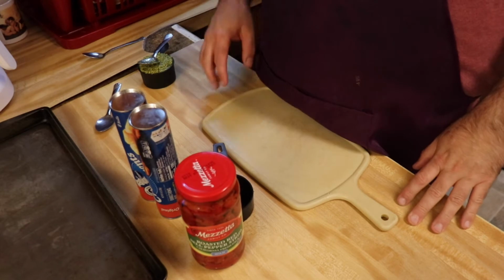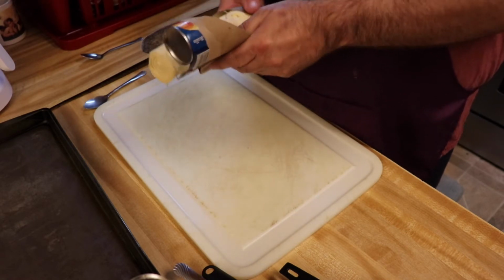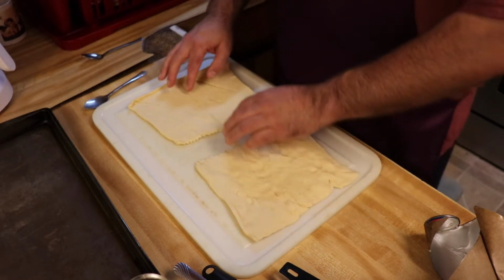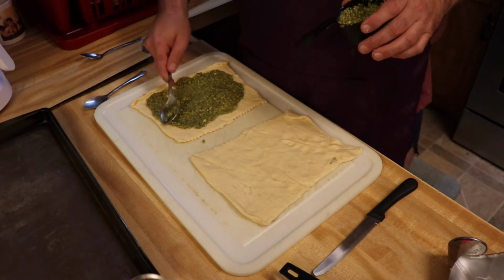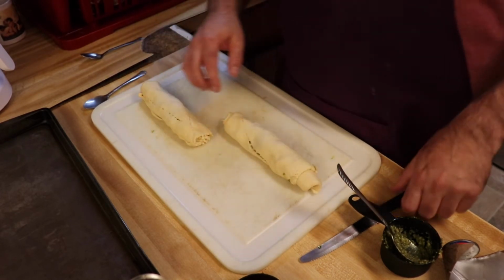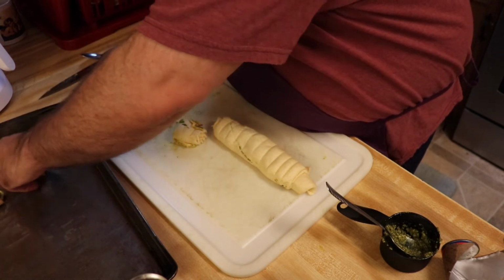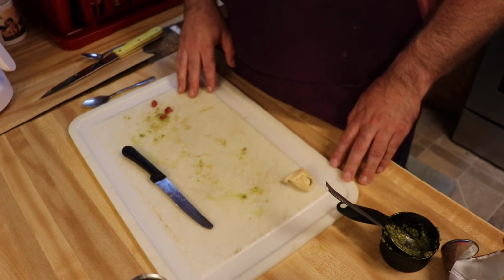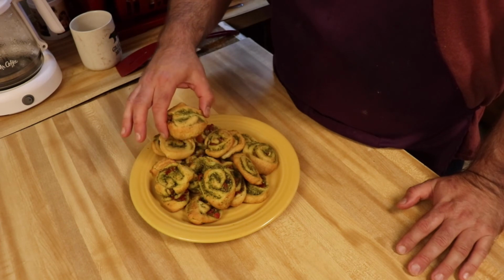Easy Pesto Pinwheel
Today we make Easy Pesto Pinwheels.

You will need the following:
2 cans of crescent rolls
½ cup of basil pesto
½ cup of chopped roasted red peppers (from a jar)

Simple Gifts by Cooper Cannell
Happy Mandolin by Media Right Productions